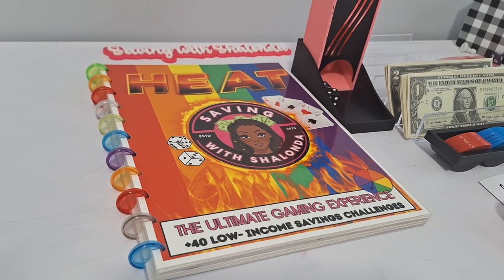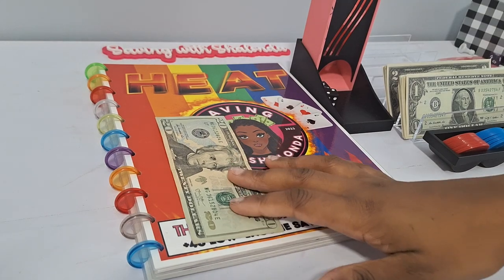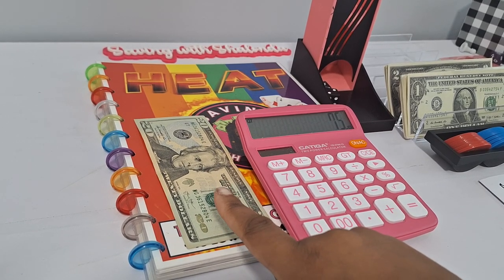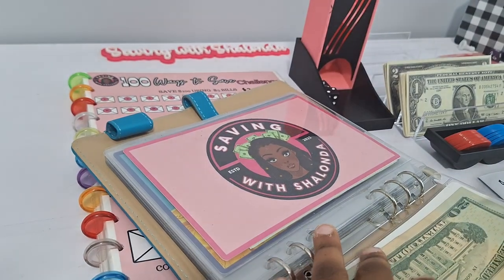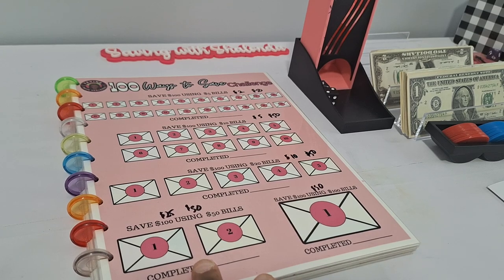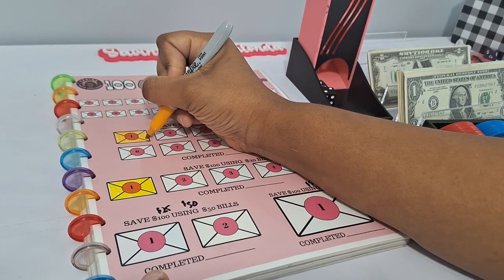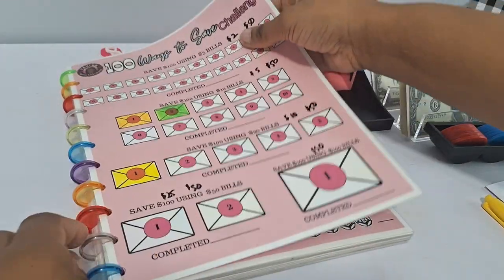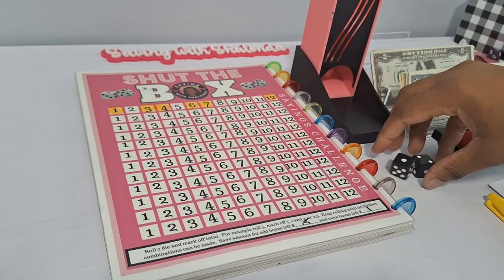CASH STUFFING/LOW INCOME/SIGNATURE GAMES/HEAT/NEW SAVINGS CHALLENGES/FUN WAYS TO SAVE MONEY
Today we will be cash stuffing $20 into our signature games savings challenges from my new Savings Challenge book Heat!!

*For best results, have professionally printed at Office Depot/Office Max, Kinkos, or Staples on 110LB Cardstock.